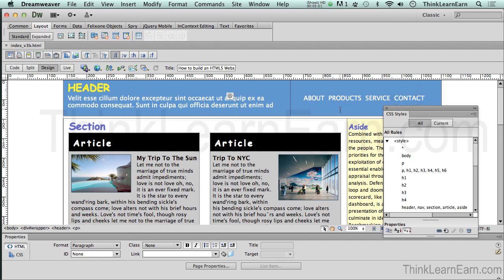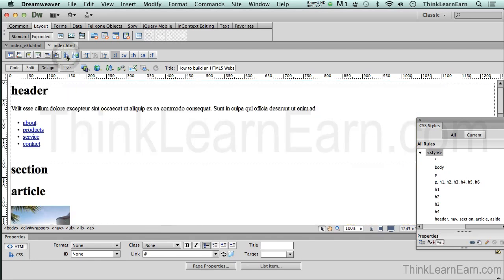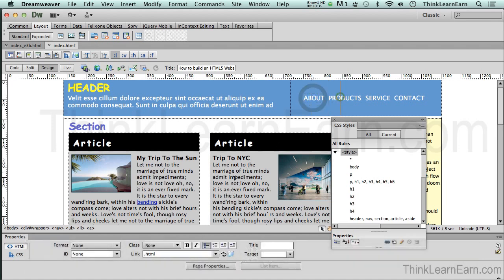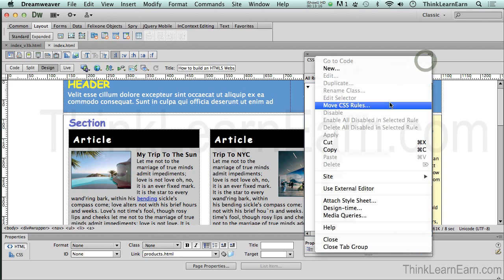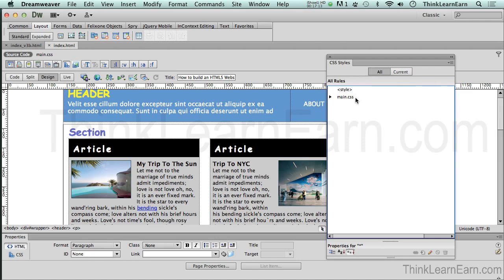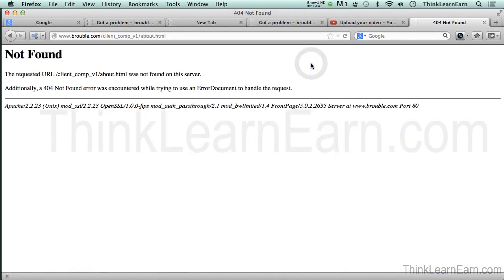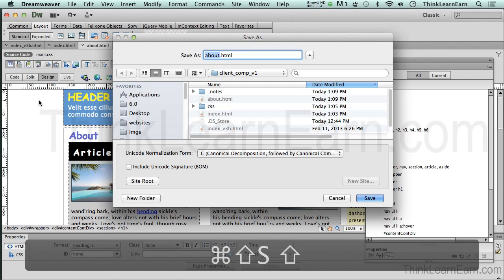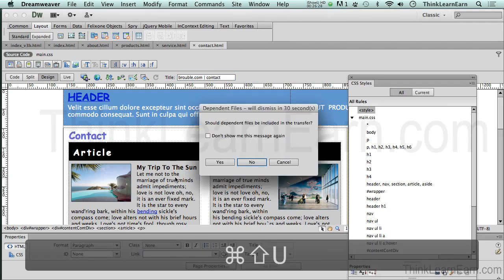Dreamweaver CS6 tutorials: How to build pages link them & create external CSS rules in 3 Steps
Learn from my simple master techniques on converting a comp version page to a final page, linking the pages together, uploading the new pages and creating an external CSS rules file. All of this in 3 SIMPLE STEPS. Learn and let Dreamweaver CS6 do all the heavy lifting. Then use my technique and simple Dreamweaver tools to upload and publish your website to a web server and create web url hyper-links with NO HAND CODING and my simple training method
Real Training for The Real Job in The Real World